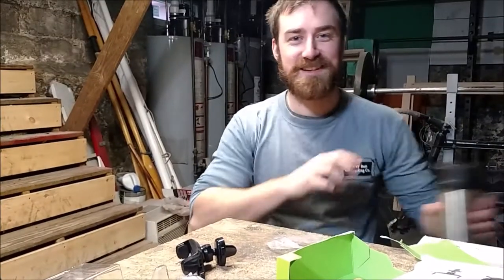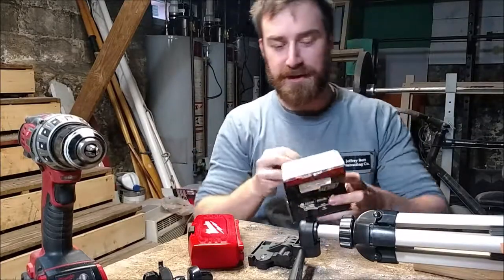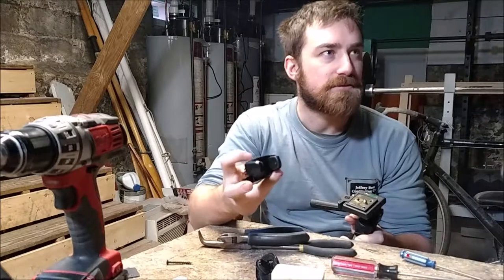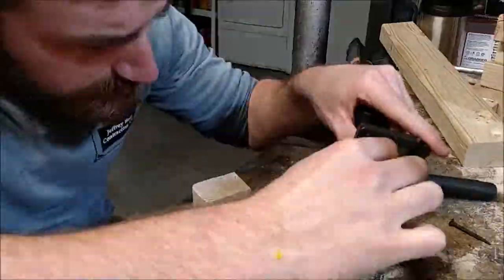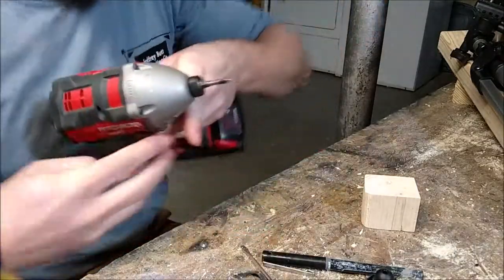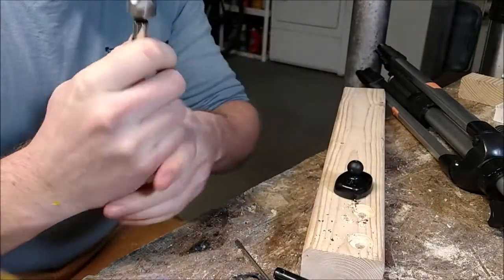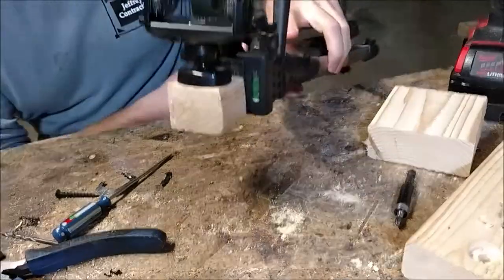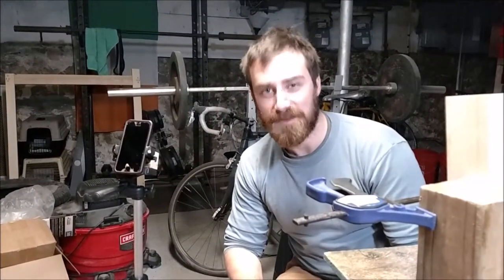Episode 1: camera tripod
The first Salt & Sawdust video!  Watch Simon and Martin make an inexpensive smartphone tripod to aid in future video productions.